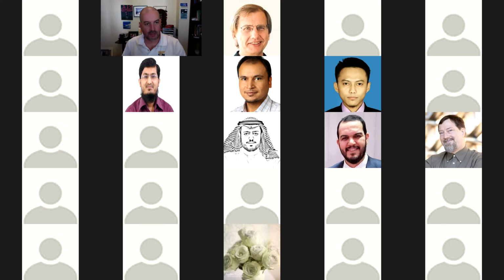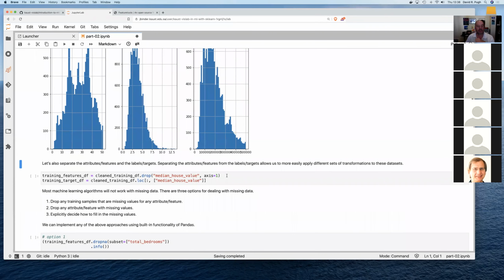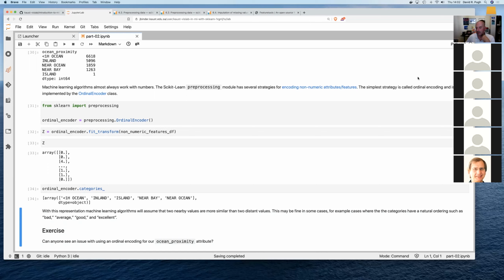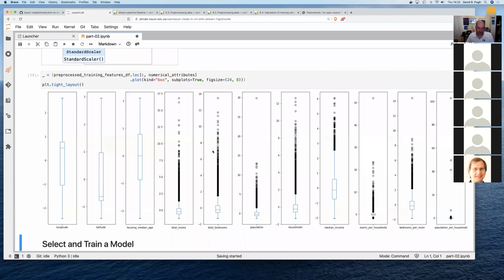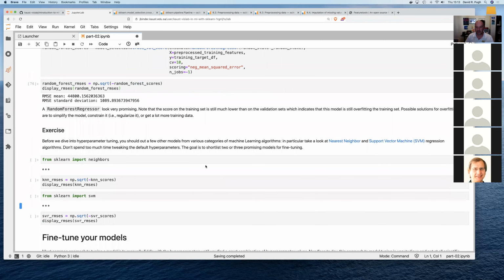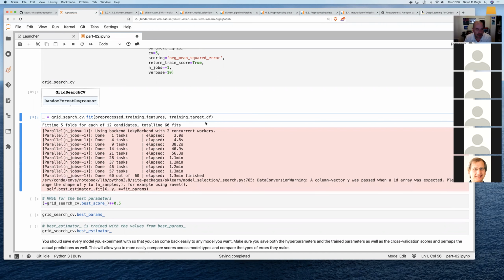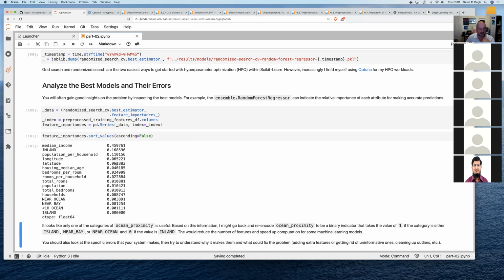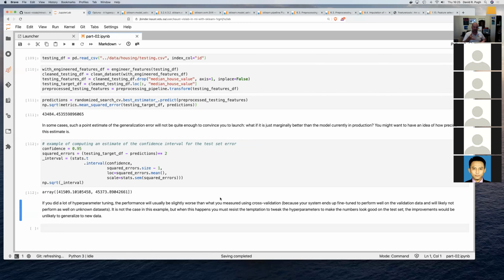Introduction to Machine Learning with Scikit-Learn (Fall 2020, part 2/2)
Recording of the live Introduction to Machine Learning with Scikit-Learn Workshop (part 2/2) from the Fall 2020 Introduction to Data Science Workshop Series.

Course materials are available on GitHub.